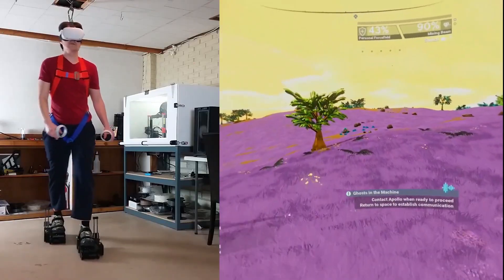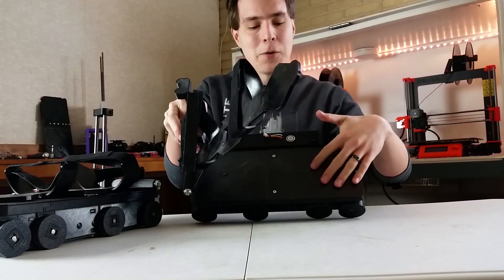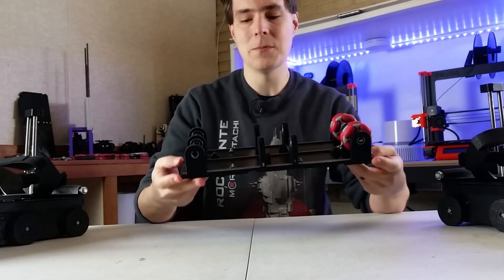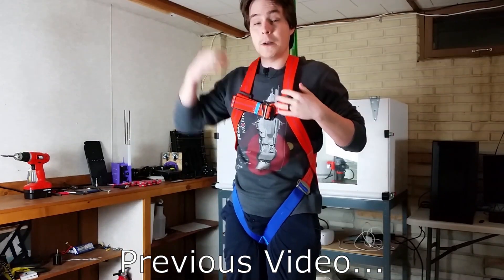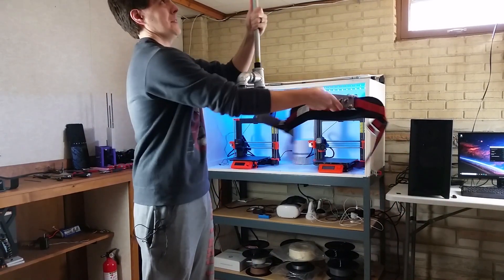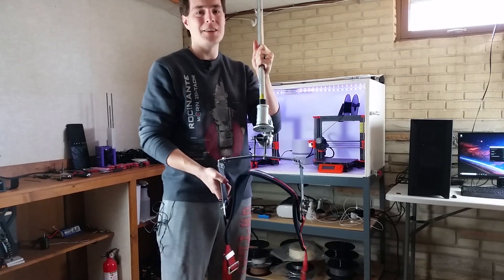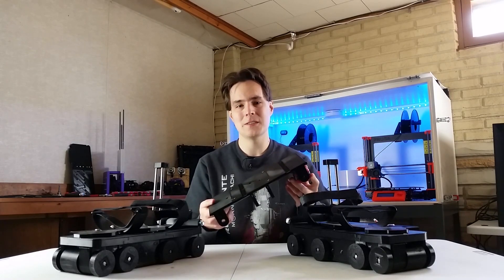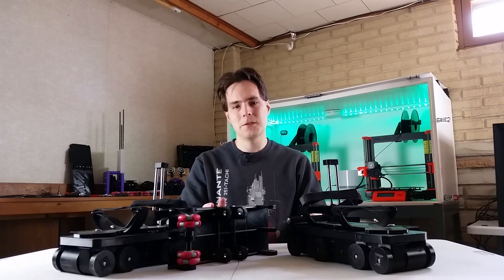VR Shoe Build Log #34 - Plan for the Next Design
In this video I go over the solutions to the issues I shared in the last video and my plan for the next design.